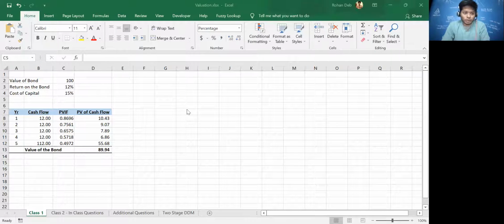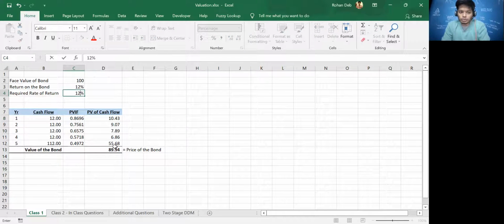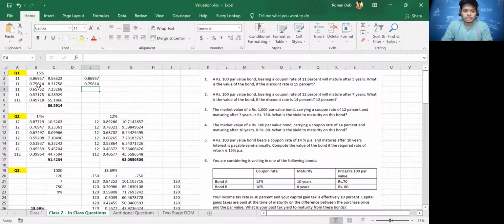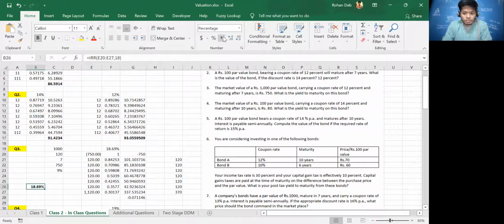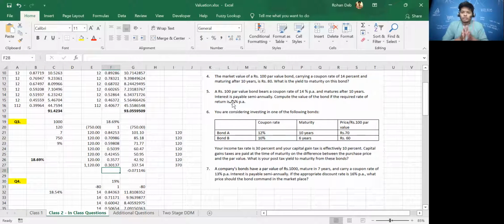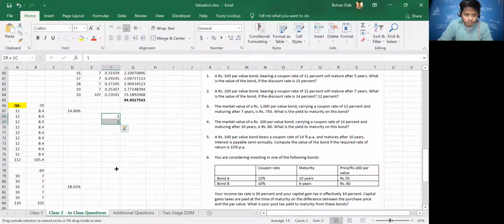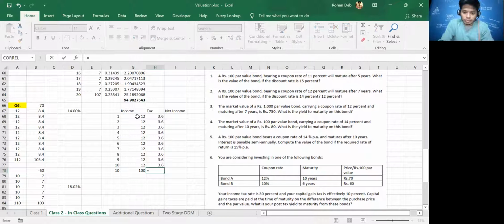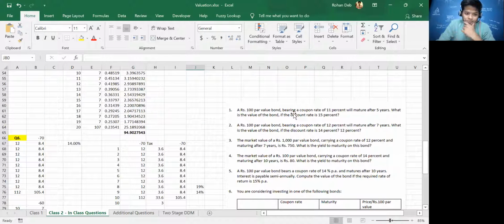CF - II - Bond Valuation | Revision from Basics | Rohan Deb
00:00 - Basics
03:36 - Value of Bond
08:55 - Yield to Maturity
12:32 - Semi-Annual Payment
15:07 - Post Tax YTM